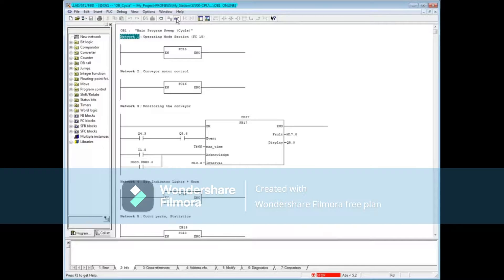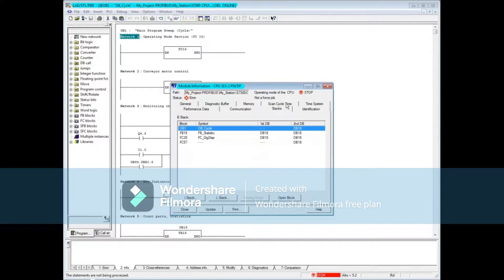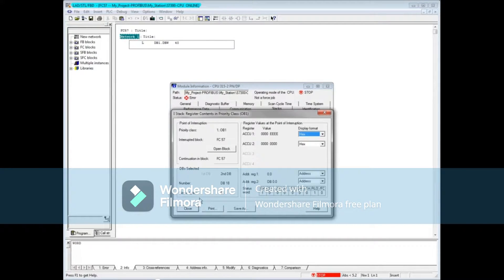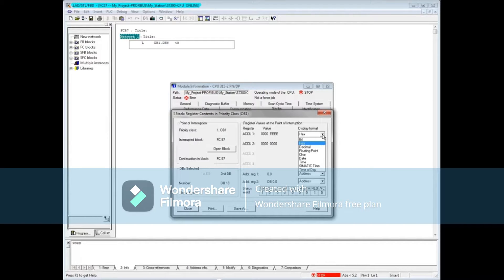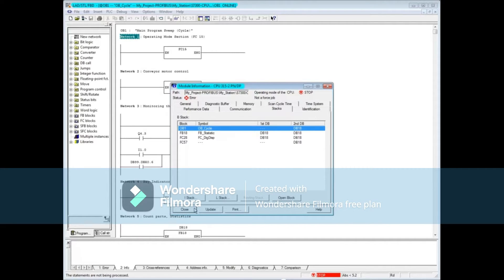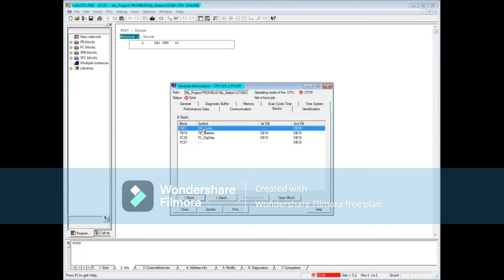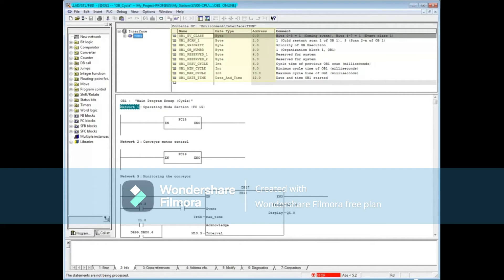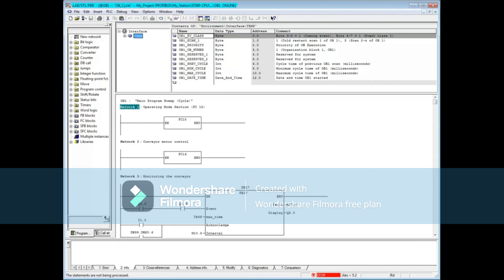91: Troubleshoot Using Module Information Stacks Tool || Simatic Manager Step 7 Tutorial